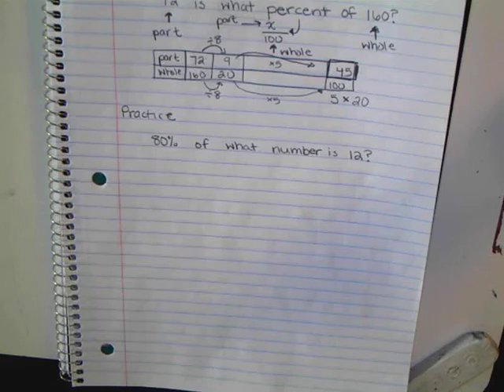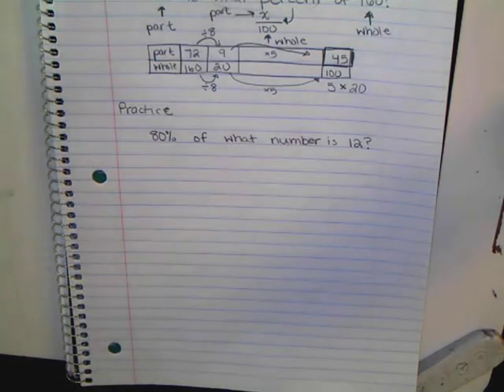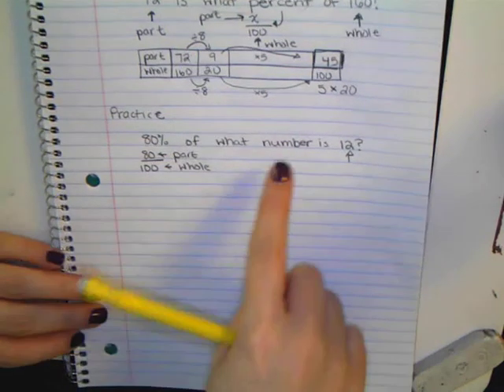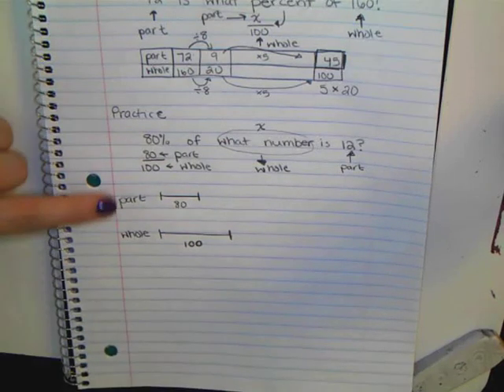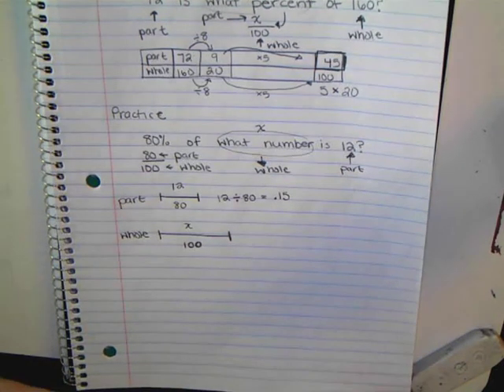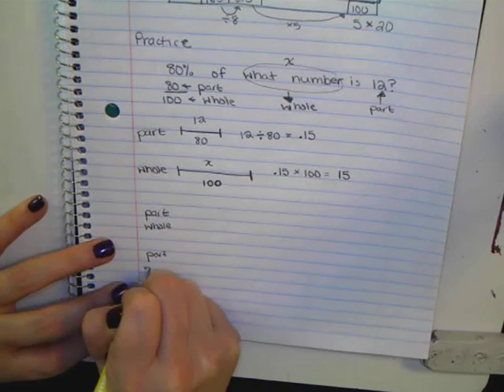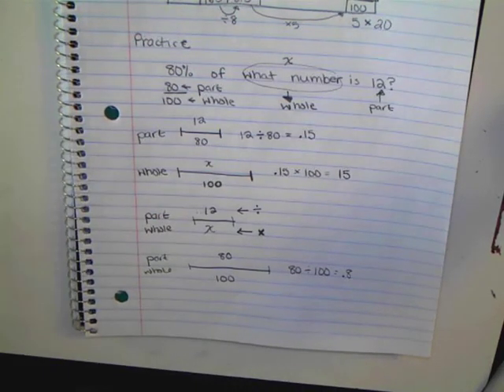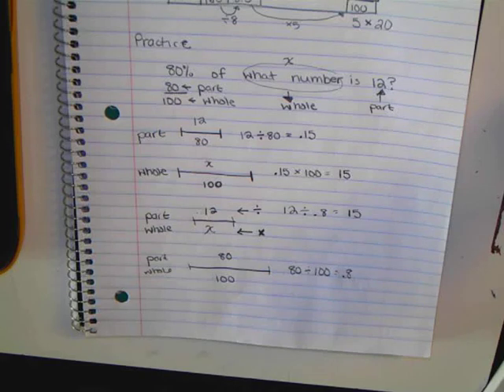% of # tape diagrams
How to solve % of # problems using tape diagrams.